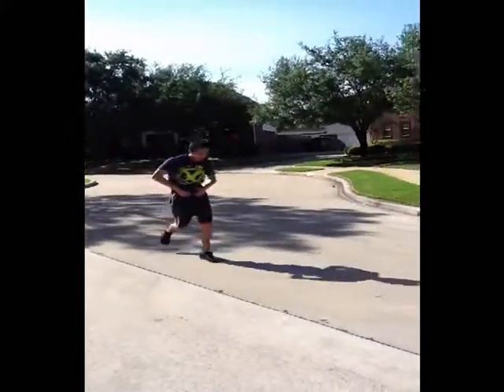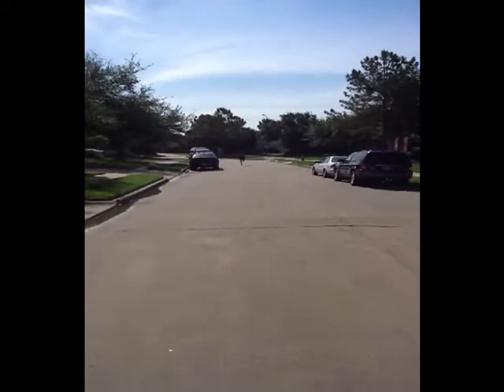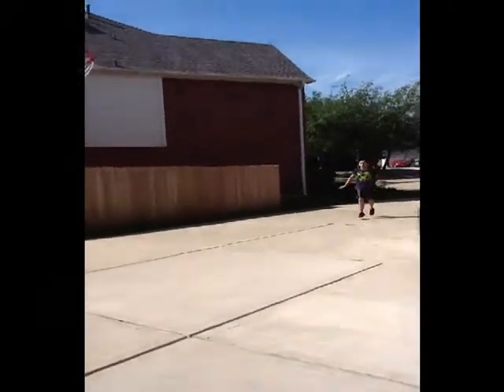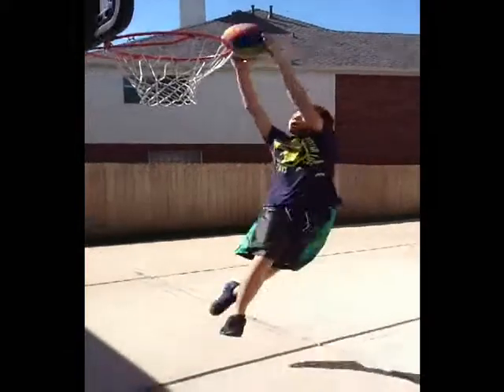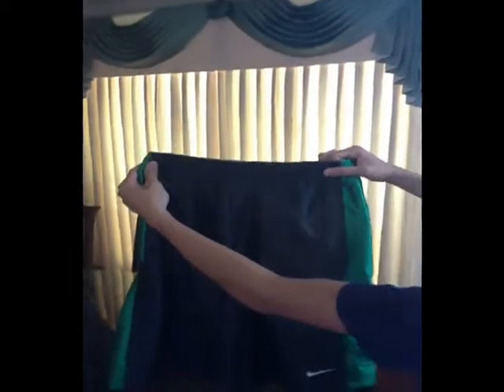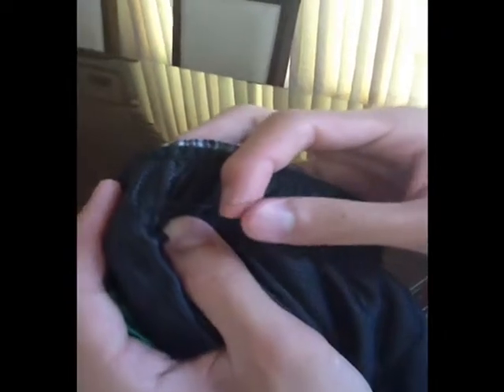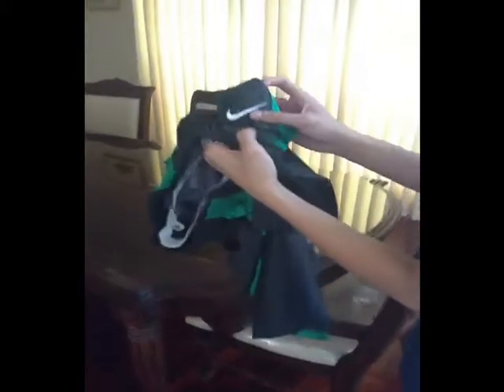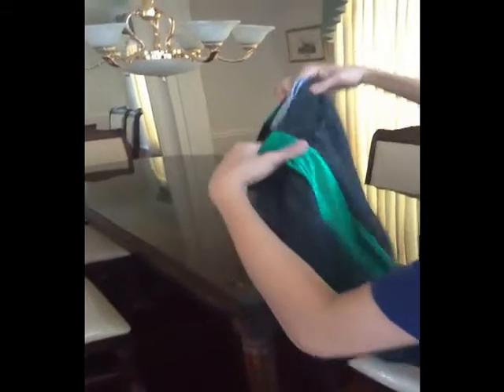Whiz Bizzy Boxer Pants